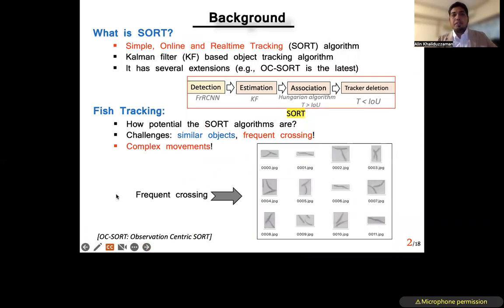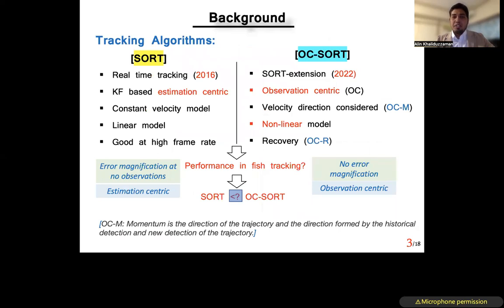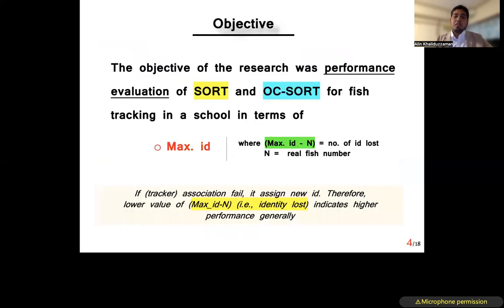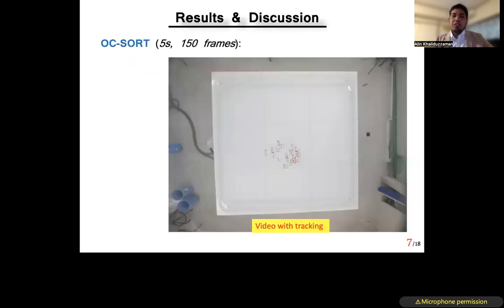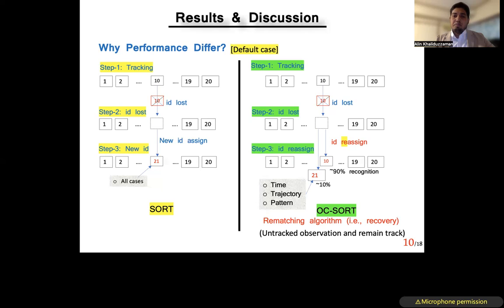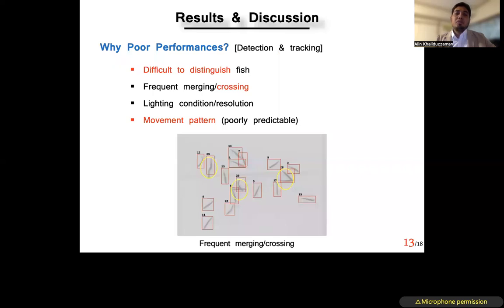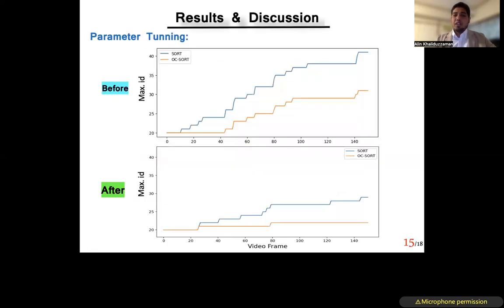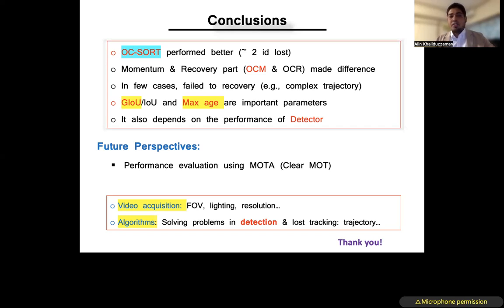Multiple Object Tracking using Online Trackers-SORT and OC-SORT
Complex problem is solved using OC-SORT fine tuning for tracking fish in a school...